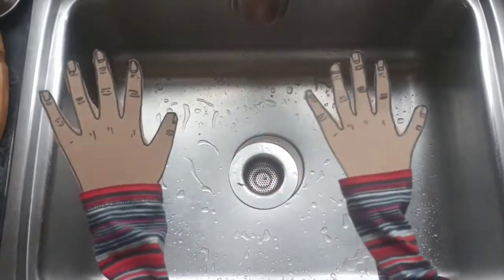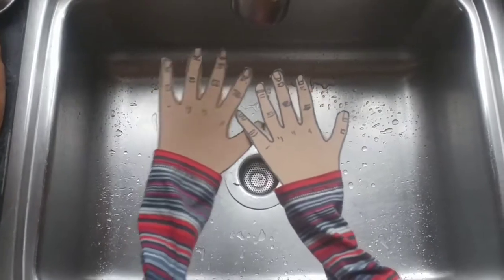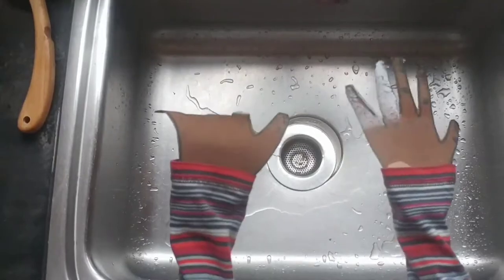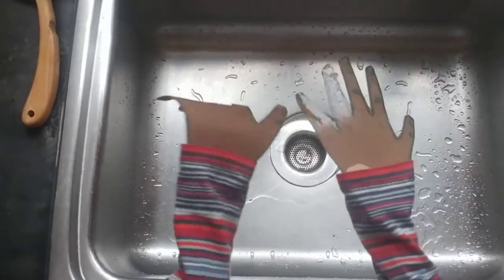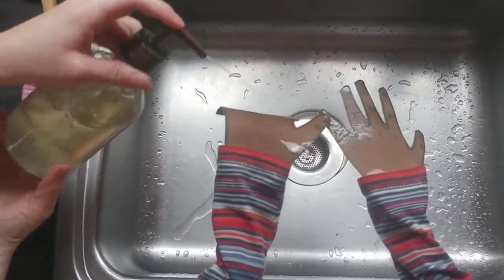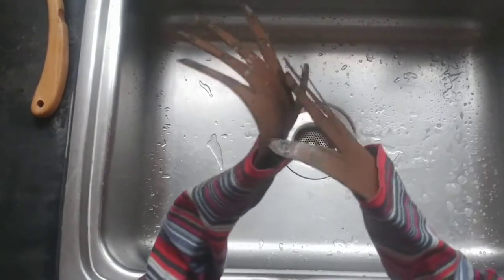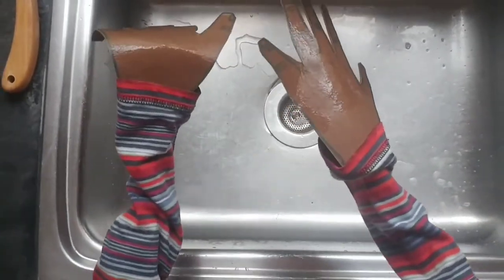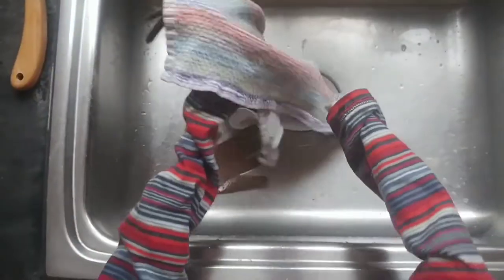Tik Tok Challenge 1 Entry #1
Wash yo hands!